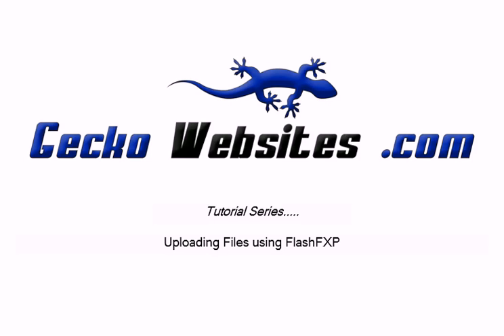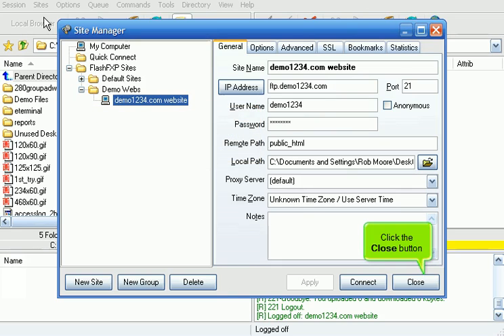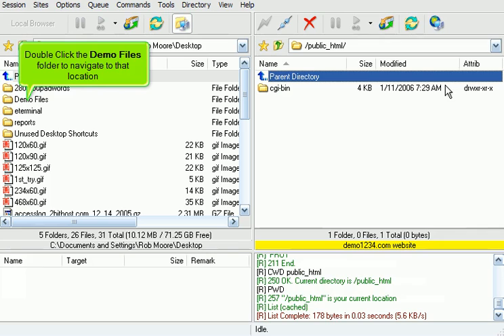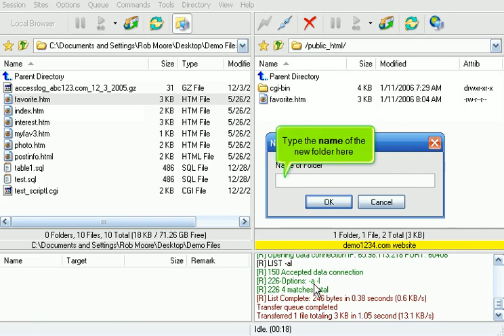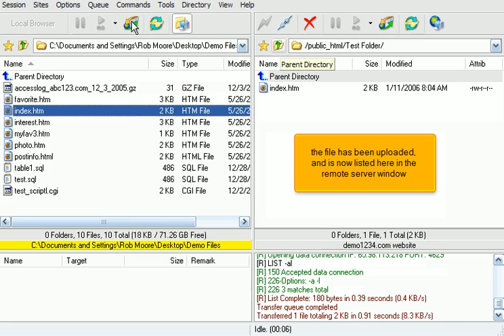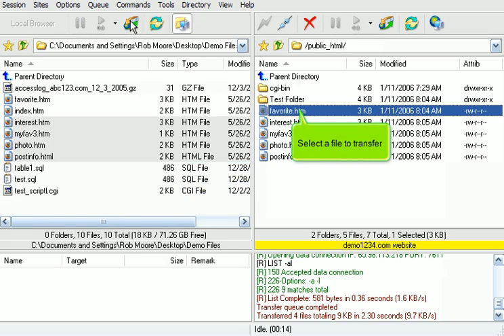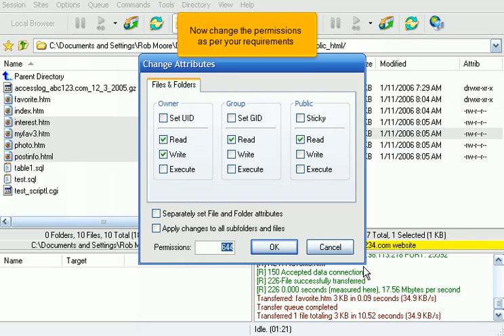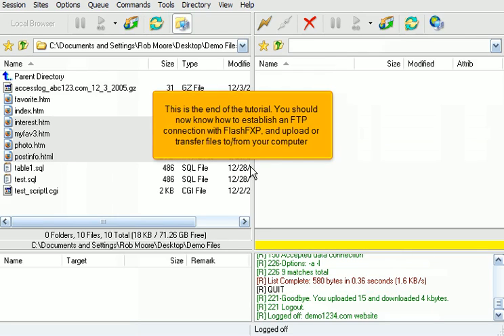FTP - FlashFXP - Upload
Uploading files using FlashFXP.